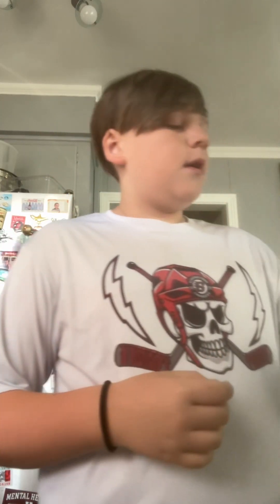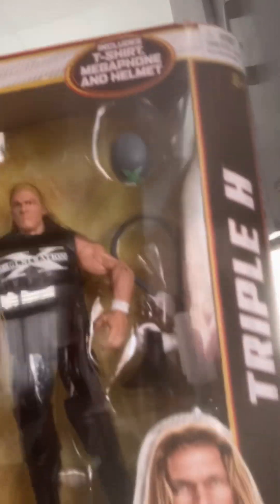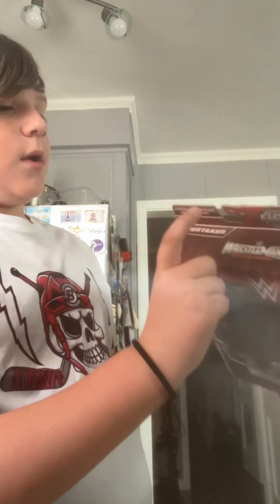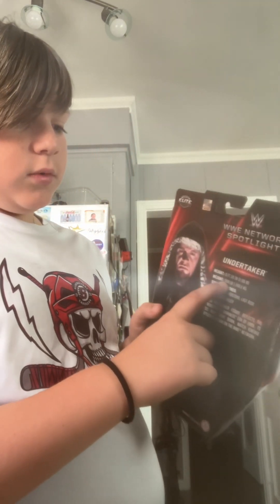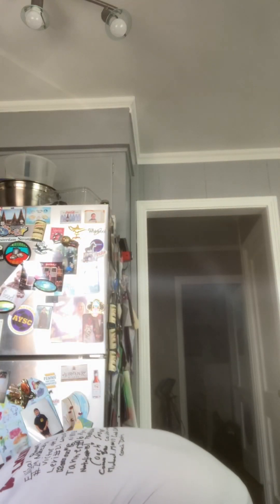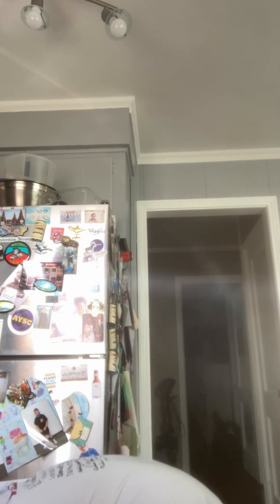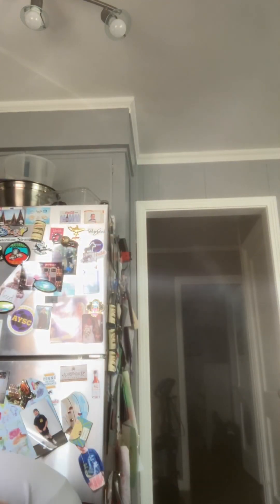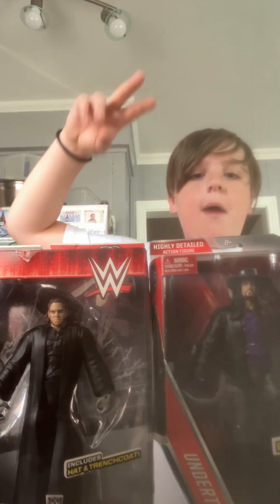Showing My In Box WWE Figures!! (Part 2)